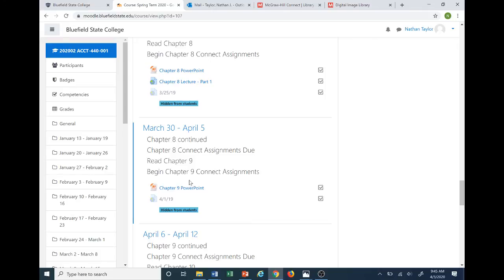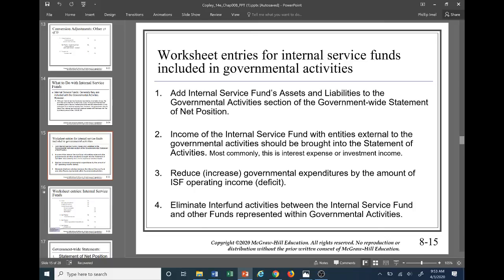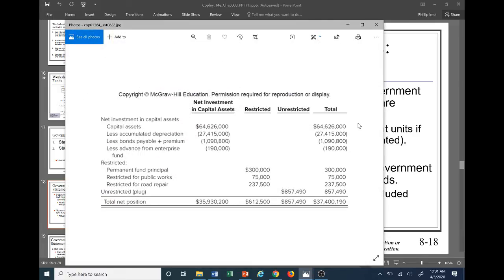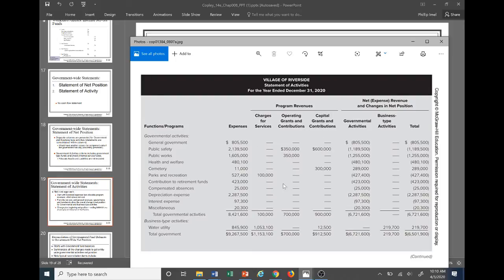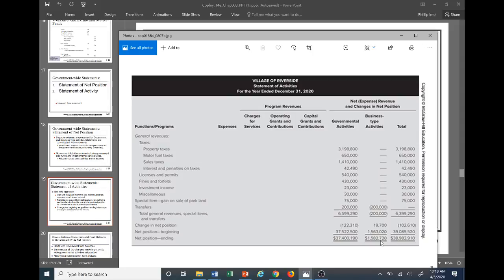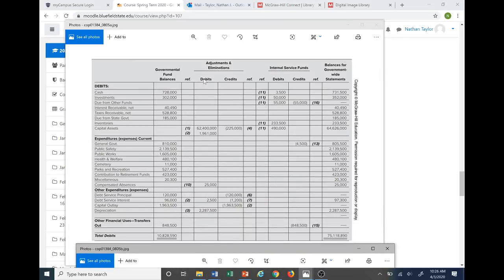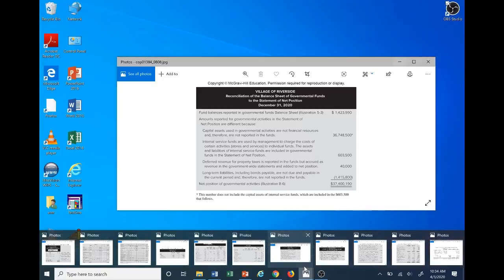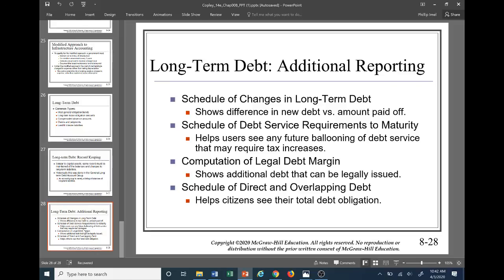Nathan Taylor Live Stream